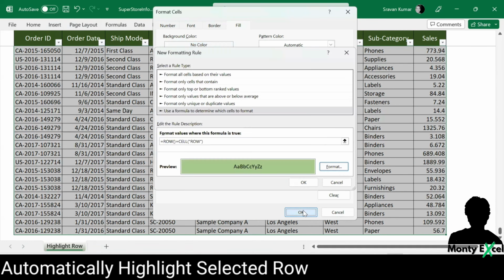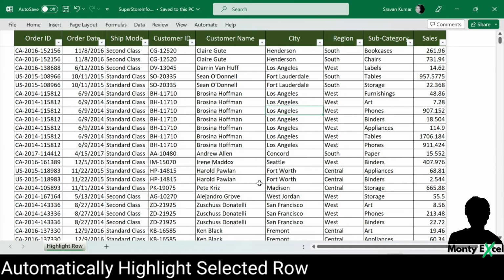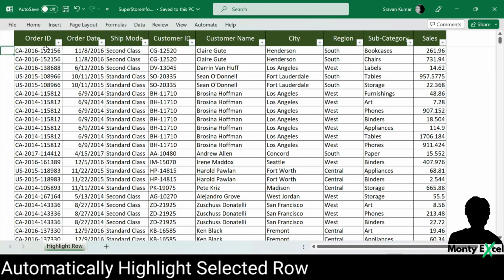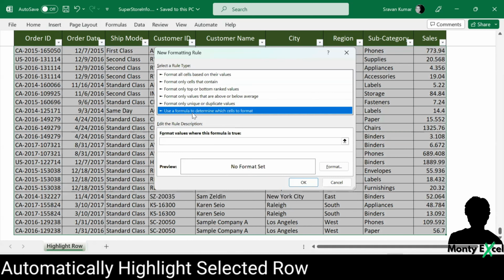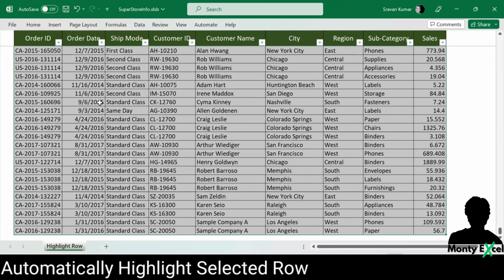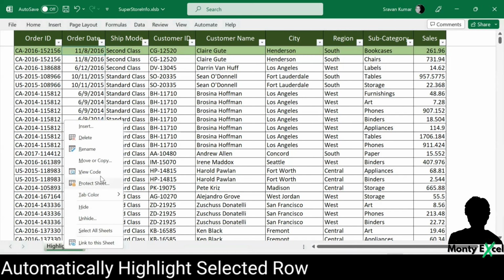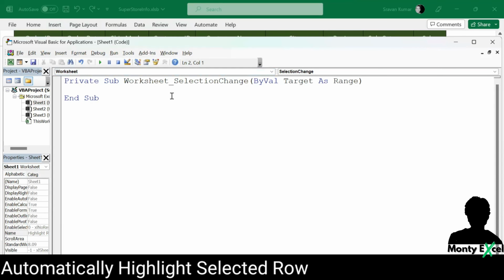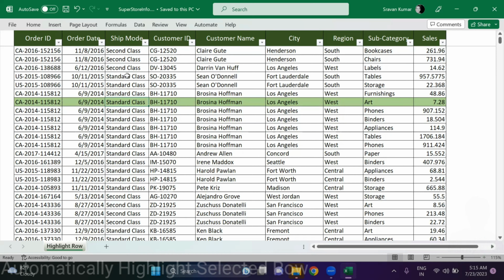Highlight the Active Row in Microsoft Excel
Highlight The Active row With Your Cursor In Excel

"🔍 Master Excel Efficiency: Learn to highlight active cells with pinpoint accuracy using a simple shortcut! In this tutorial, we'll guide you through the technique that ensures you never lose track of your cell again. Elevate your spreadsheet game with this precision-enhancing tip! 📊💼 0ghts and boost your productivity today!"

how to highlight active cell
excel vba
visual basic tutorial
vba macros
excel tips
excel tutorial
highlight active row
highlight active cell
highlight active column
excel crosshairs